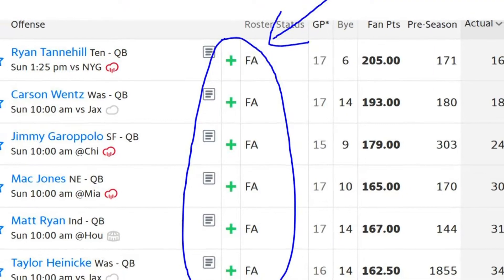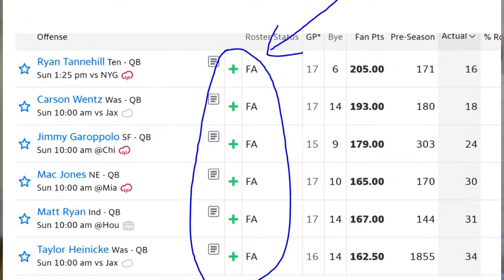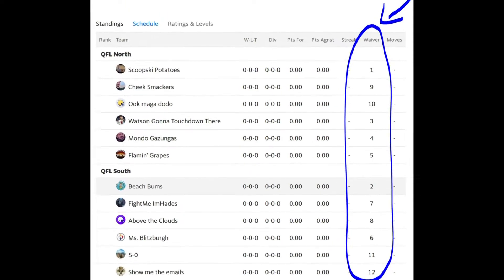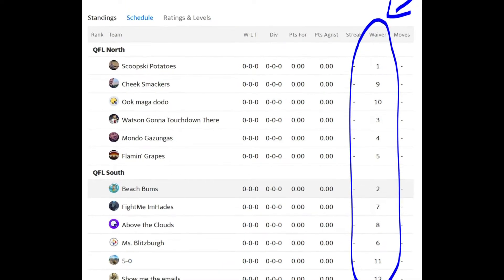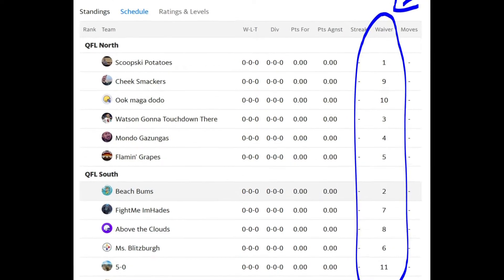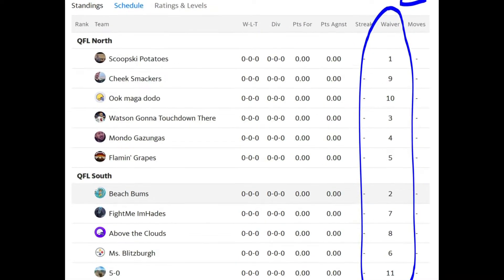QFL Waiver wire explained!